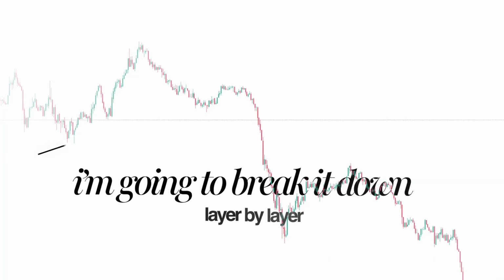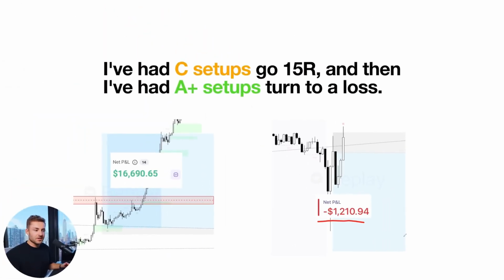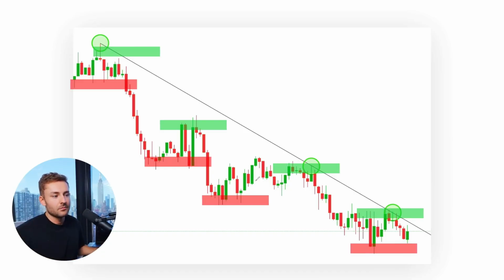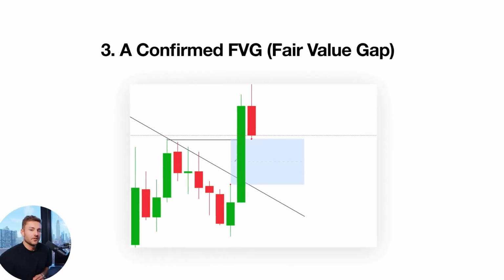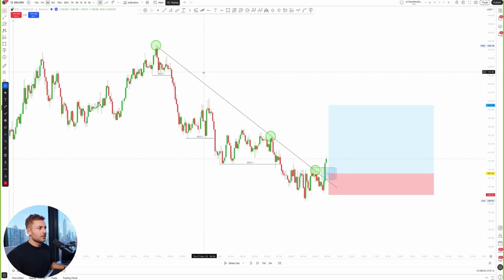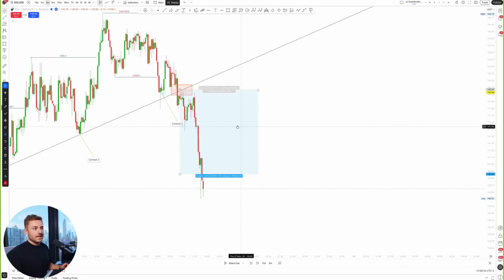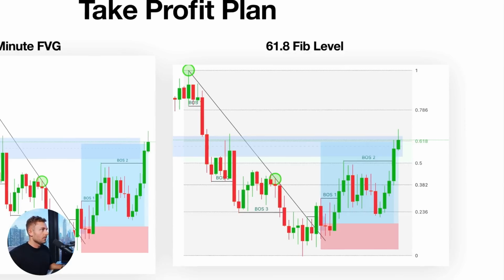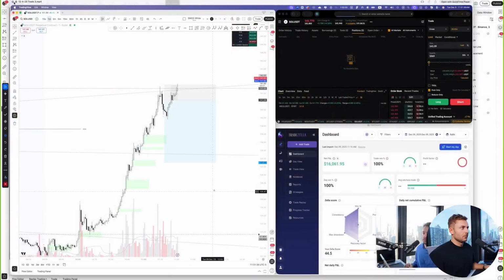The Perfect Beginner Day Trading Strategy (Step-by-Step)